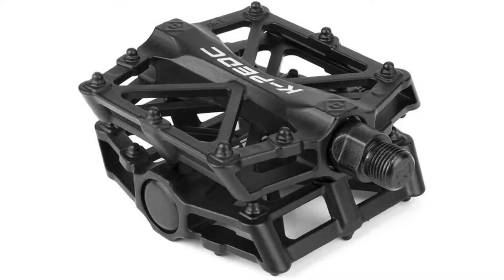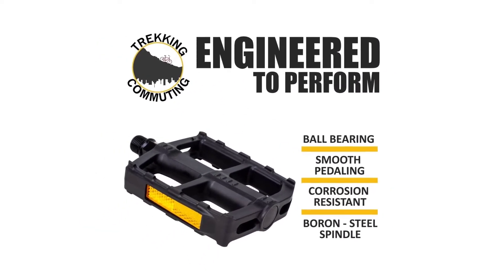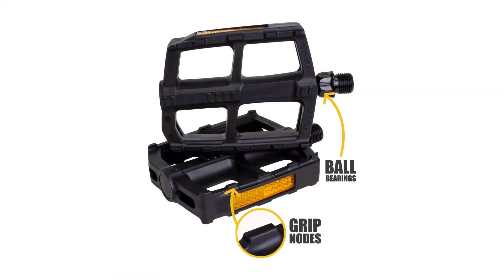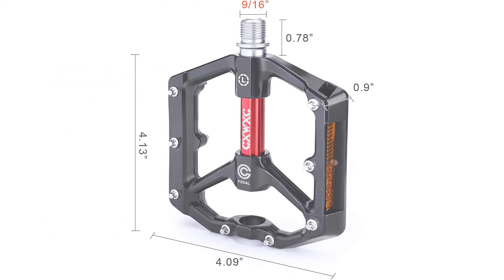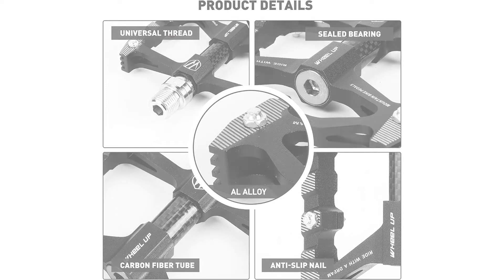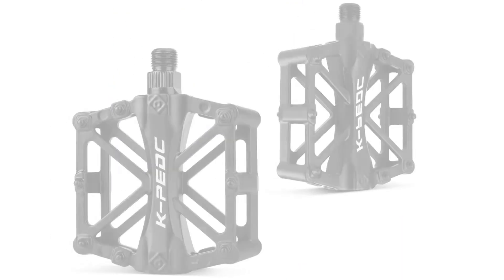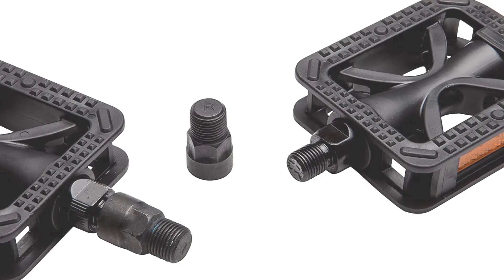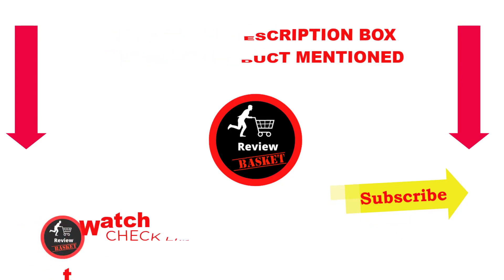Best Bike Pedals || Top 5 Best Road Bike Pedals 2023.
BV Bike Pedal Set, Bicycle Pedals
CXWXC Road/MTB Bike Pedals
Mountain Bike Pedals MTB Pedals
Bike Pedals 9/16 for MTB
Schwinn SW76173-4 Universal Pedal